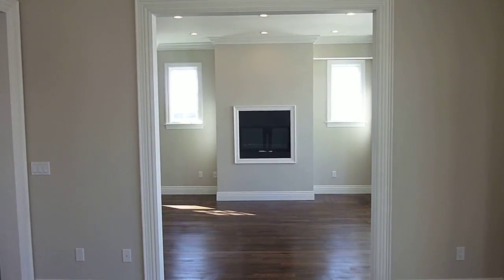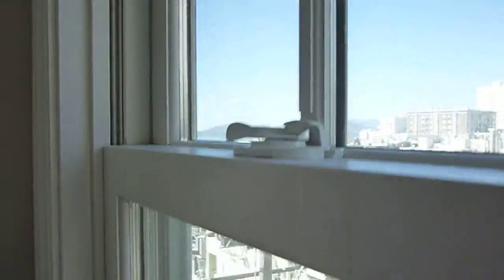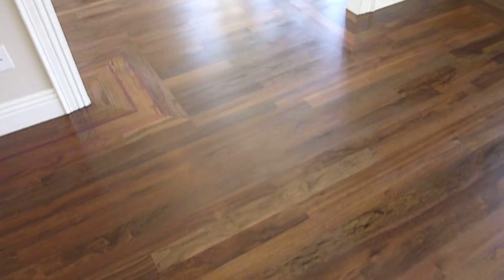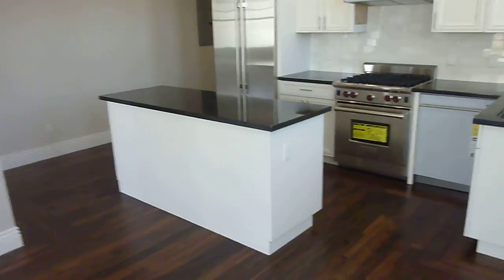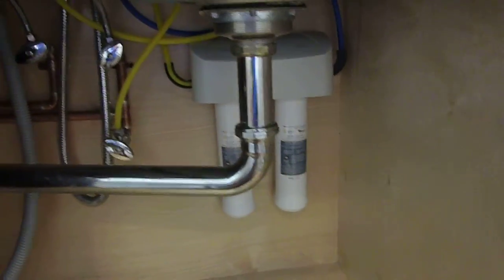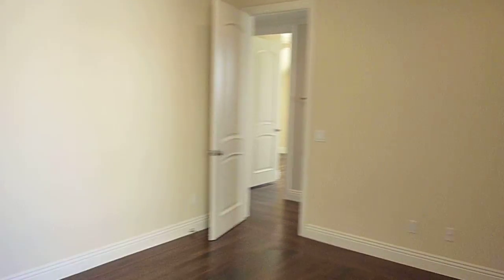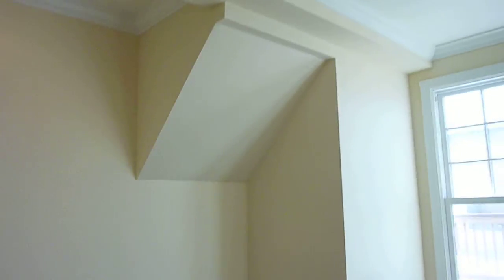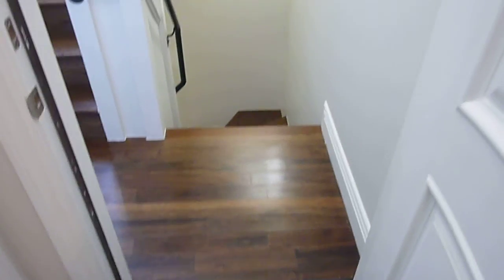LEASED - Comes back in 2014 with more bedrooms! 1121 Green Street $6900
Green Hills Views Tudor Residences Historically significant 1909 Beaux Arts apartments, Designed by renowned architect Maxwell Bugbee. Reimagined and reconstructed - the renaissance is complete. Experience city living on the crest of Russian Hill. Neighbors include the famous Bellaire Tower, Nationally treasured Paris block and spectacular multi million dollar homes. 1121 Green Street features, 3 Bedrooms 2 Full Baths Upper Level Interior Staircase Oversize Entrance Landing w/Window Oversize shower & double sinks in hall bath Guest Bedroom with door to hall bath Big Guest Bedroom with double closet doors Northern Golden Gate Full Bridge Views 1654 Square feet Soaking Master Suite Tub The collection of eleven spacious light filled luxurious residences each offer, Sweeping Golden Gate Bridge & City Views Living rooms with gas fireplaces Formal dining room or open floor plan Master suites Tudor Bay windows Luxury baths with spa tubs Dark Hardwood Floors Elegant abundant recessed lighting High Ceilings In unit LG or Electrolux washer & dryer Double paned windows Custom hardware Big bonus storage rooms Gourmet Kitchens with center islands include stainless professional Wolf ranges, Asko dishwashers, Sub-Zero or Samsung refrigerators, gorgeous white quartz or granite countertops, custom self closing cabinets and drawers plus double sinks with retractable faucets. 2500 square feet of common outdoor patios includes the historic center courtyard and two all new tiered large rear patios. Owner open to tenants suggestions for outdoor improvements and usage.